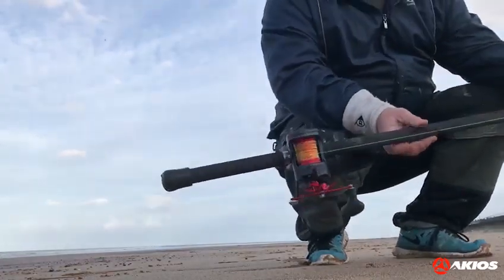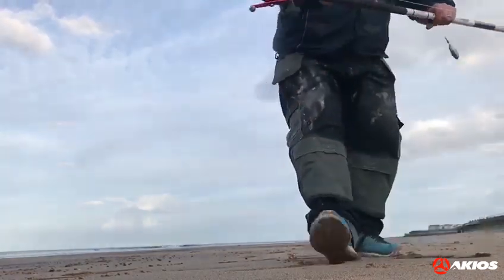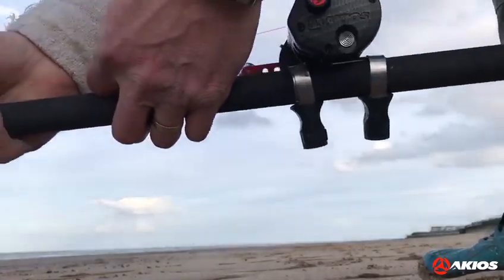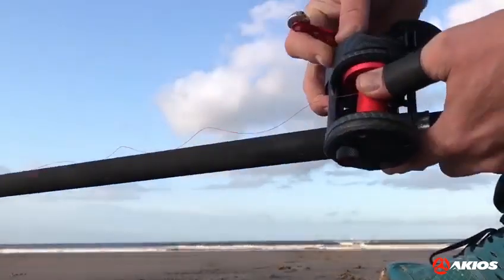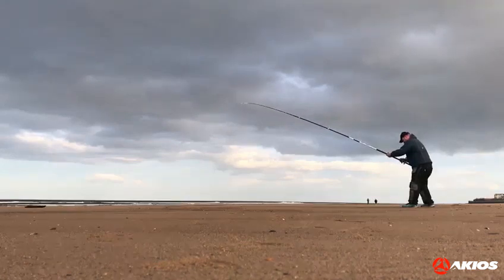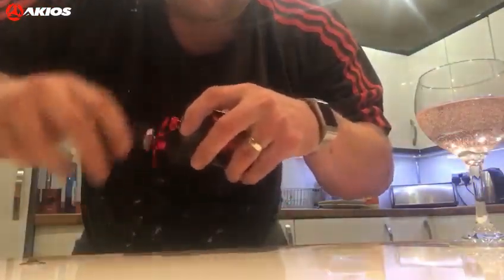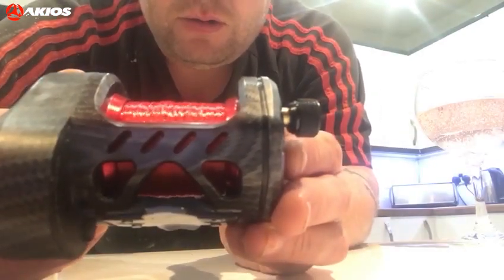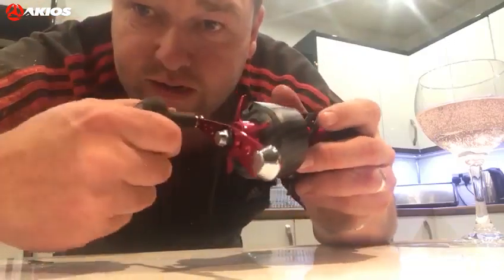Akios NITRON F-15 review by Jay 'Rhino' Lee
England tournament casting team manager, Jay 'Rhino' Lee, gets to grips with the Akios Nitron F15